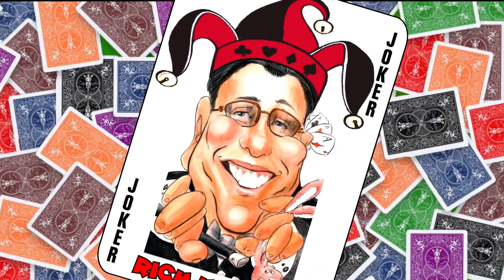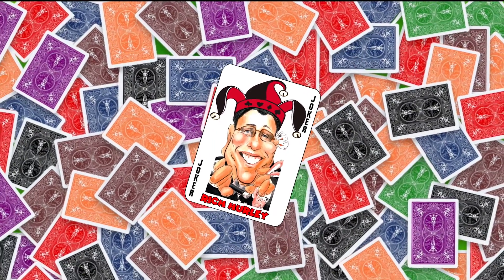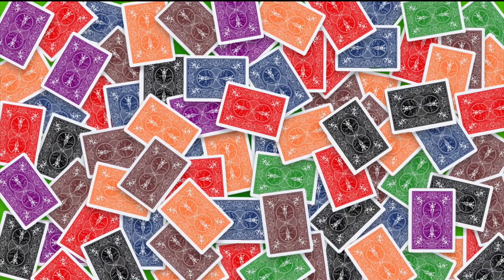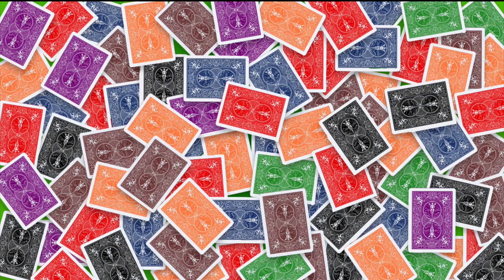Interactive Magic with Rich Hurley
oops!  someone spilled the playing cards - can you find the Queen of Hearts?  Follow the instructions and be sure to hold you finger on the chosen card.